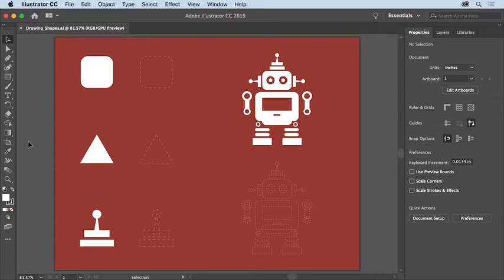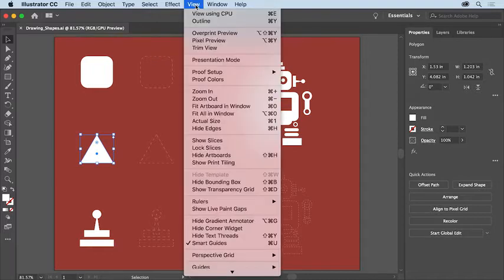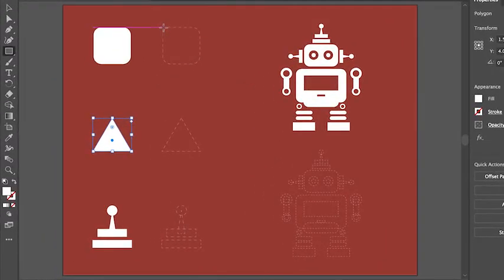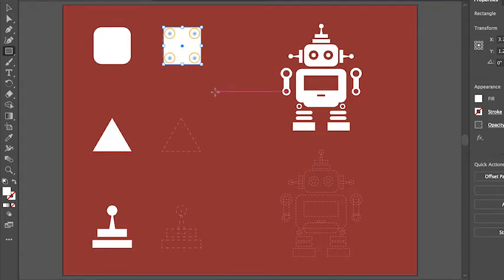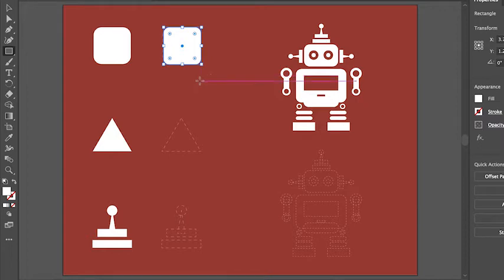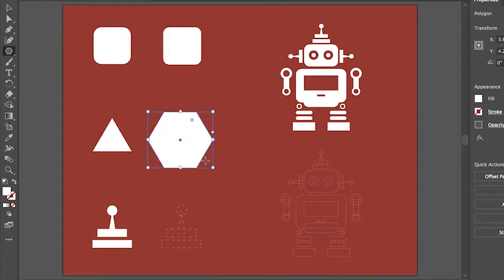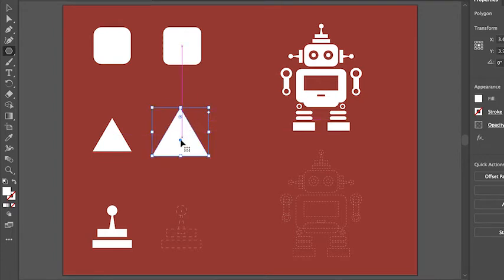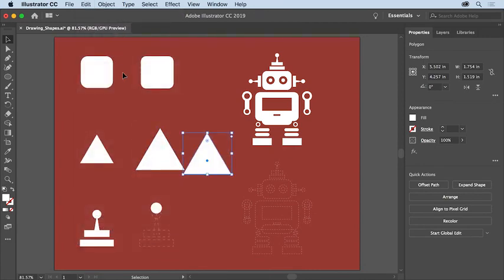5724 shapes basics 1of4 mp4